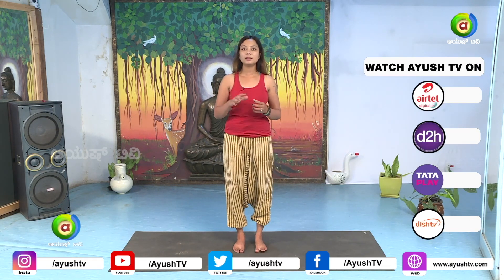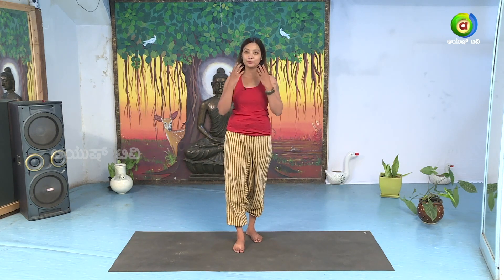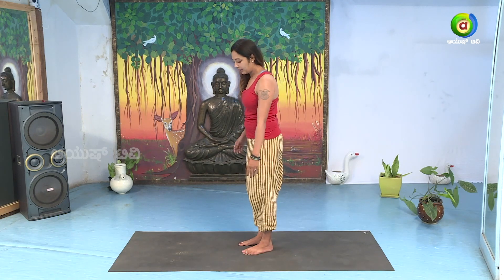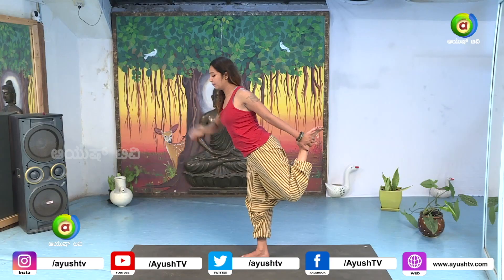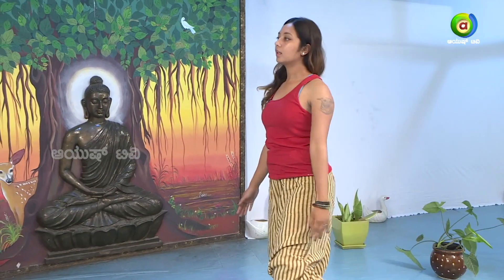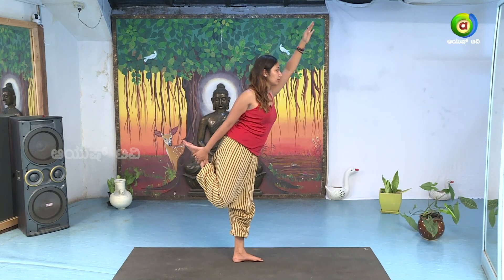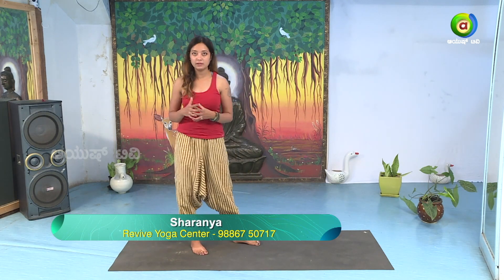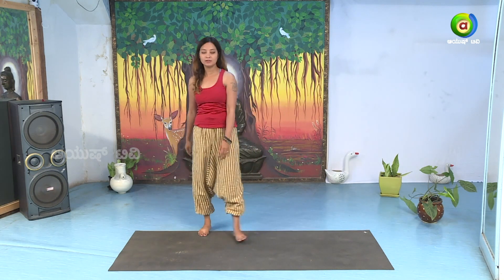ನೆನಪಿನ ಶಕ್ತಿ ಹೆಚ್ಚಲು ನಟರಾಜಾಸನ ಮಾಡಿ | Simple Yoga | Yoga Tips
Ayush TV believes that Health and Wellness is a Journey rather than a Destination and our health needs to be taken care of every day of our lives consistently. Ayush Mantra is a weekday show that guides people to manage their everyday stress and issues through strengthening them from the inside through various techniques such as Guided Meditation, Yoga , Healthy Food Habits , Holistic Healing methods from Ayurveda and Inspiring Stories to improve Positive outlook of Life. After all the Mantra to Our Health lies in our Roots.

             Crew
Producer - Ananth Kumar
Editor - Vikash Somnath Digal
Social Media Editor - Jyothi S
Cameramen - Nagaraj, Manjunath, Varun & Dhanush

   Watch Ayush TV on :
        --Airtel            968
        --Tataplay    1686
        --Videocon   2713
        --Dish Dth     2713